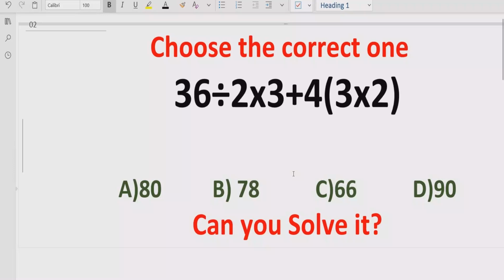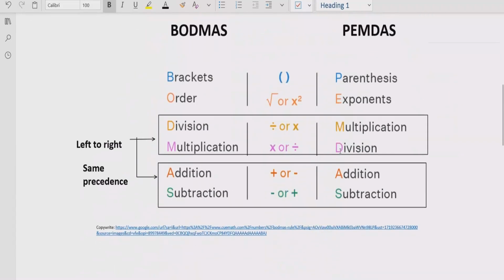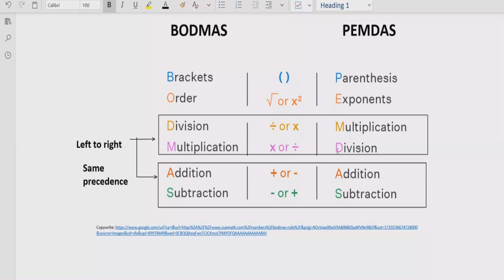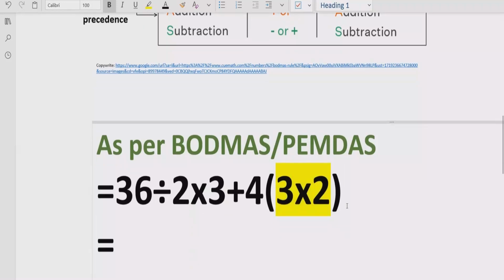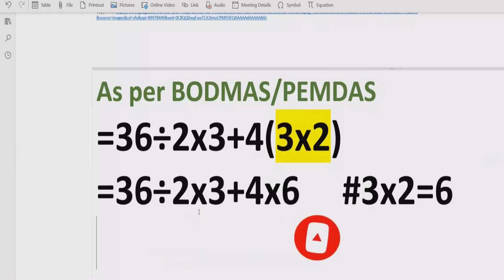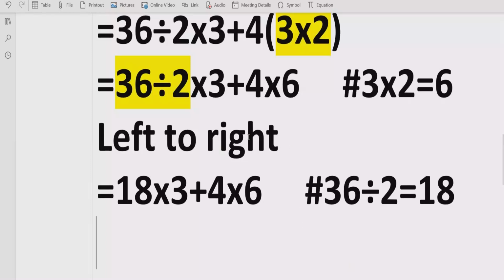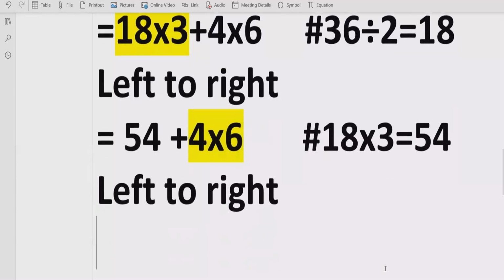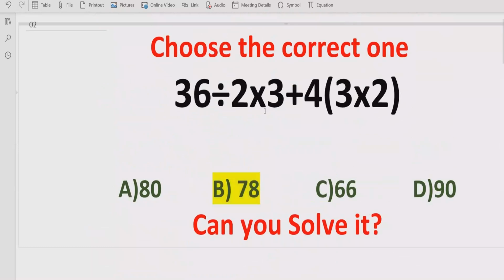Quiz 175 | Which one is Correct? | 36÷2x3+4(3x2)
In this video you will learn to solve a quiz 36÷2x3+4(3x2)